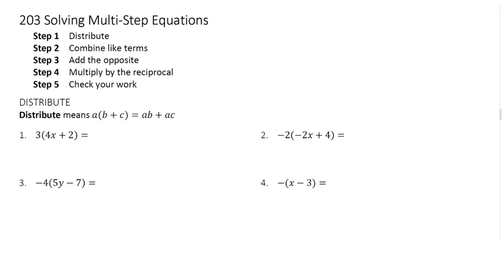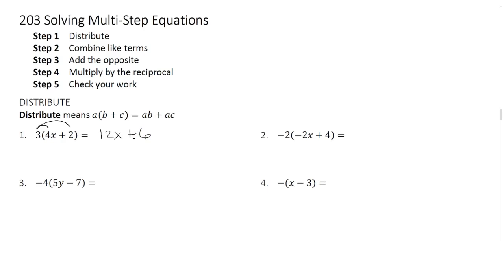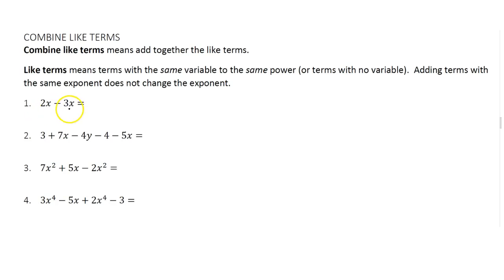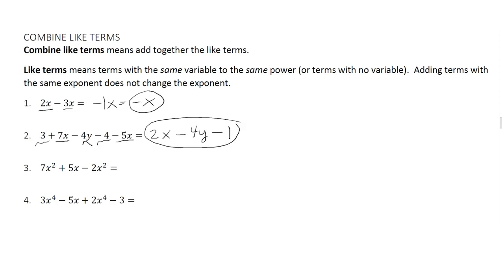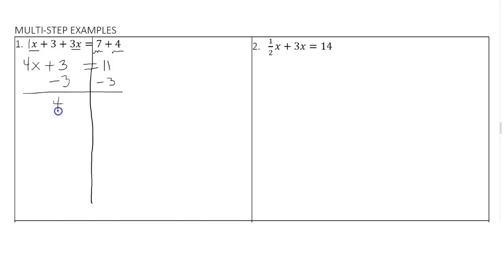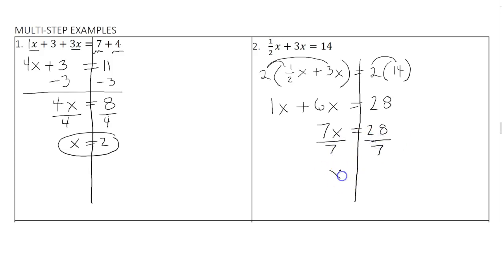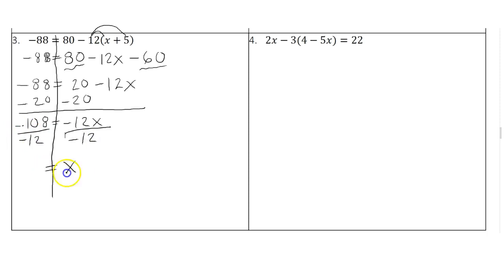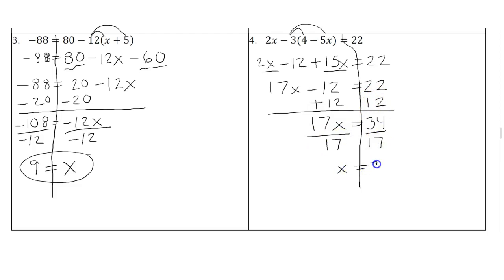203 Solving Multi-Step Equations